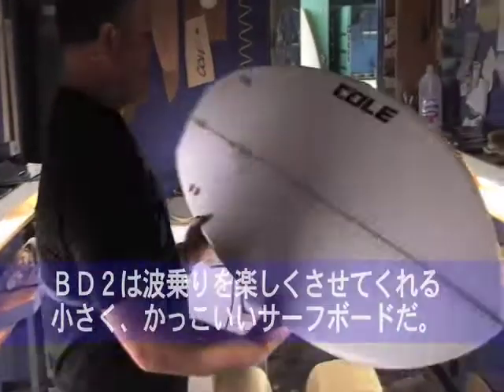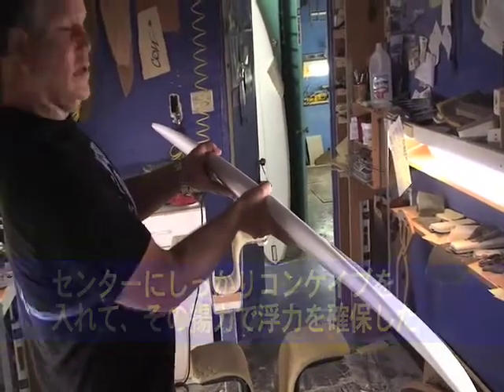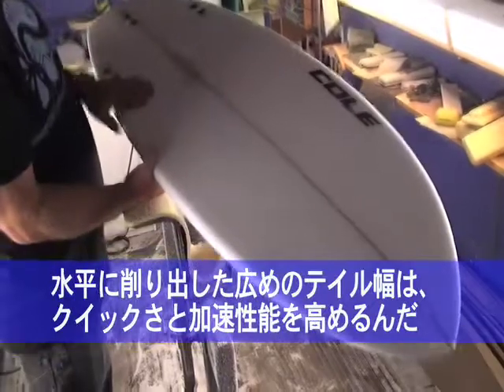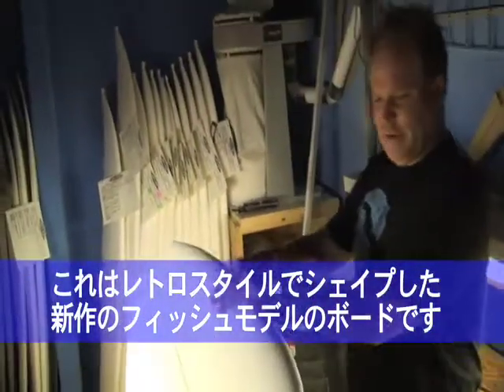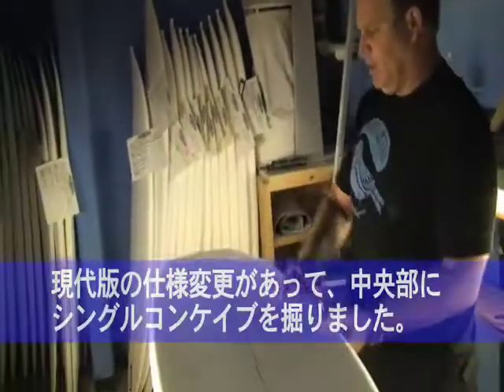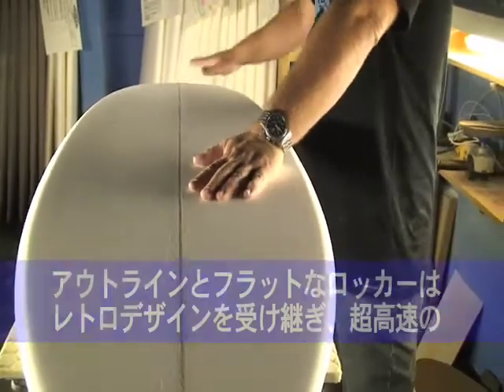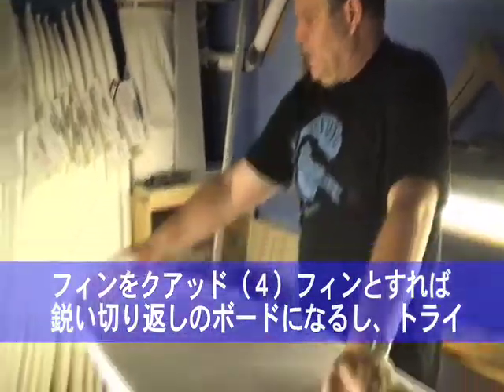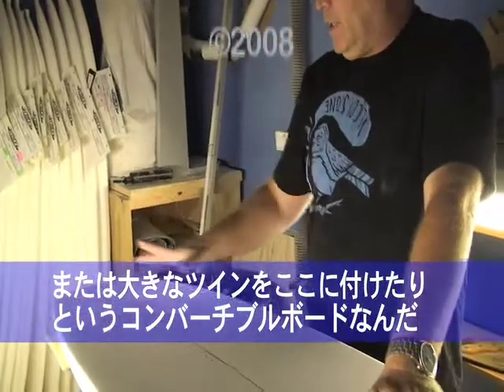Cole surfboard concepts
about surfboards